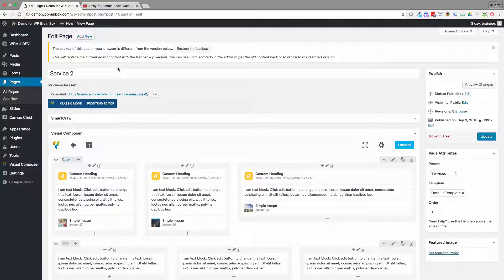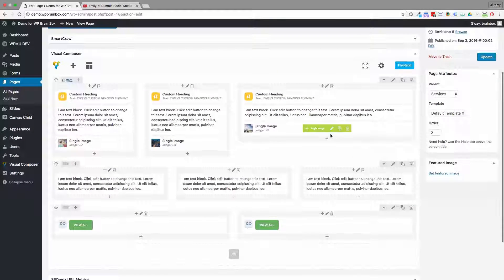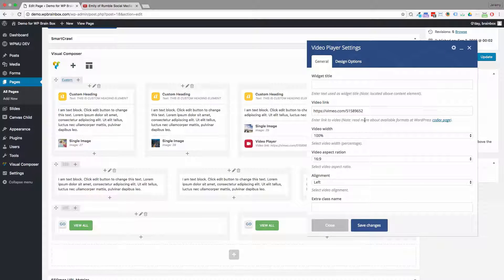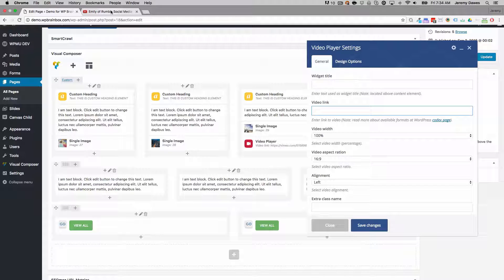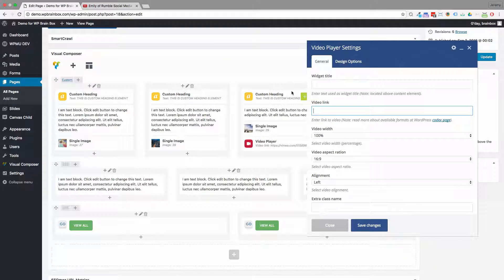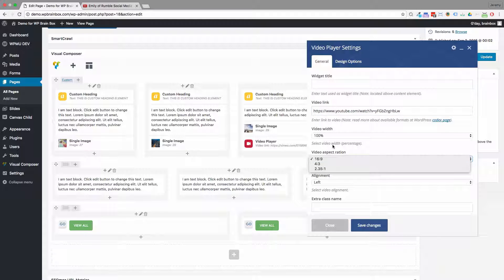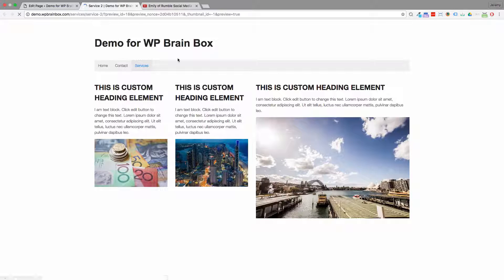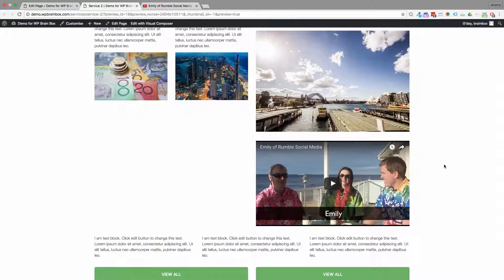Add a video to a page with visual composer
Insert or embed a video from youtube or vimeo with visual composer